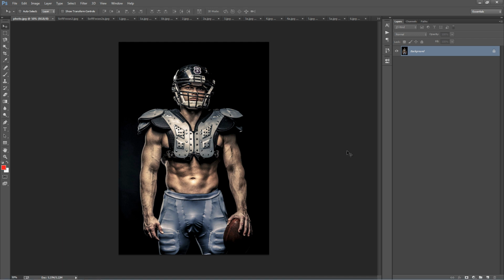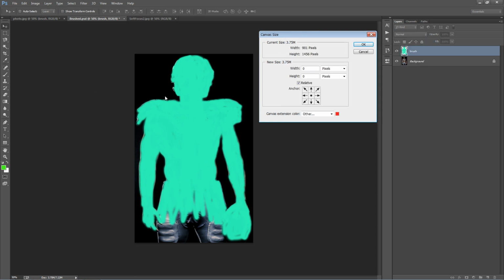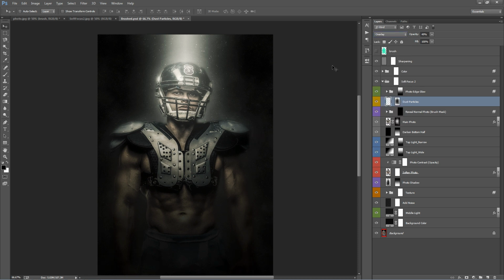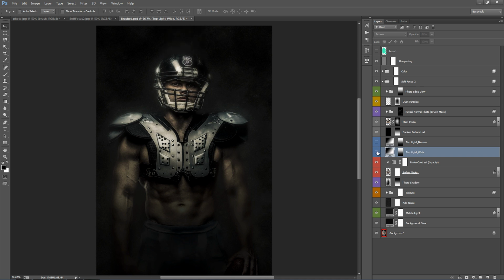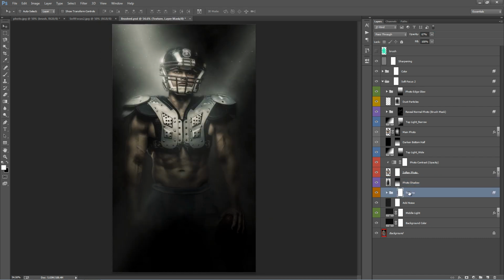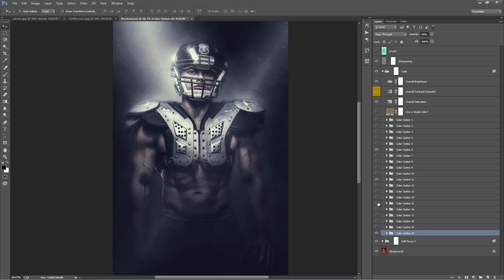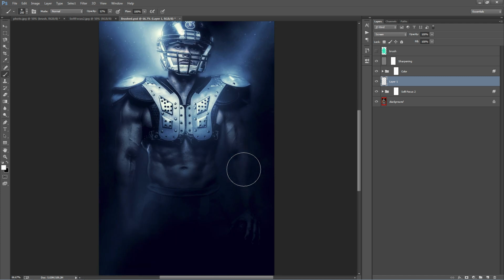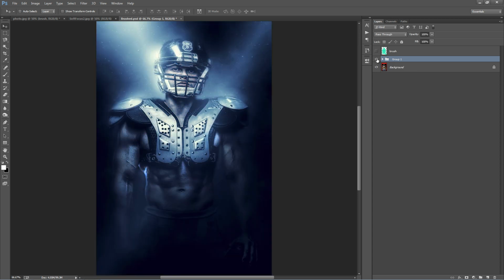Soft Focus 2 Photoshop Effect Tutorial | Automatically create lighting effects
This Photoshop tool will automatically create dramatic lighting photo effects in Photoshop with a few clicks. Whether you are a Photoshop beginner or professional, this tool will save lots of time. The end result gives you a fully layered and well-organized PSD file that you can customize and also learn valuable visual effects compositing techniques from.